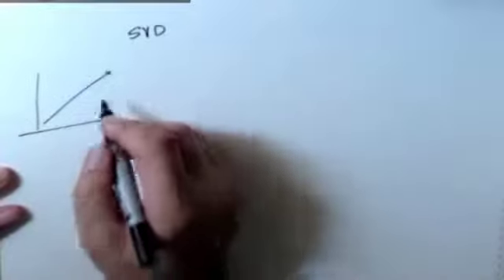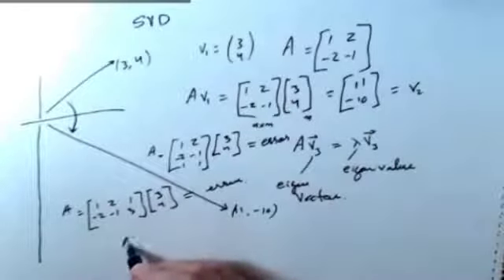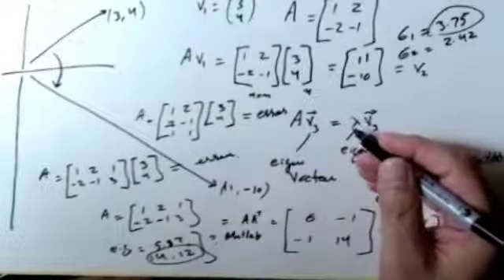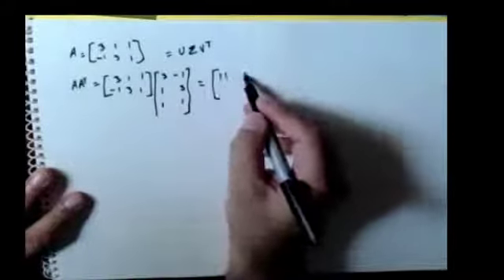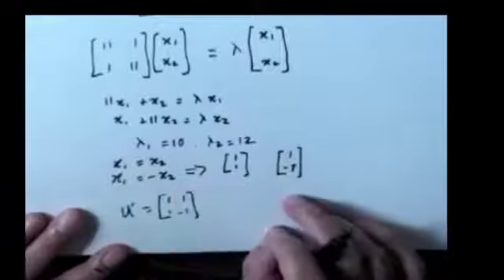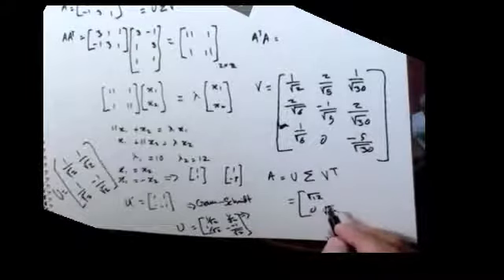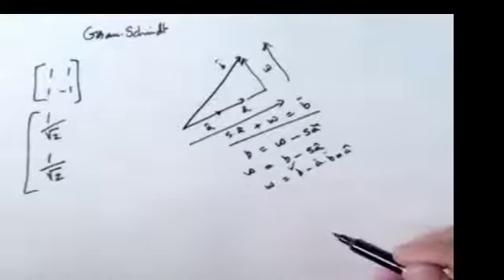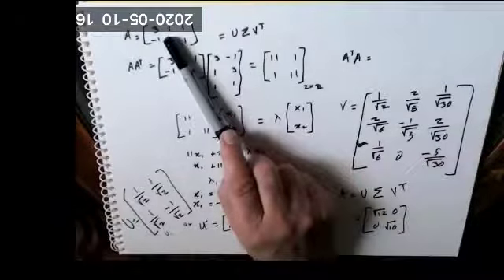SVD basics Part 2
The video covers the basics of how to calculate SVD manually